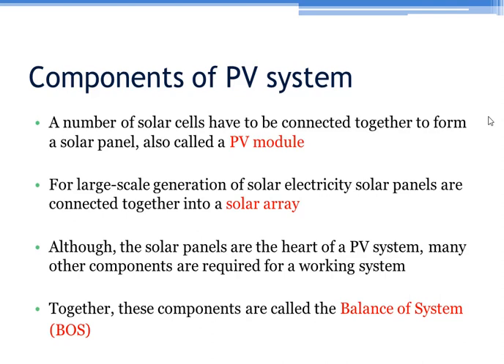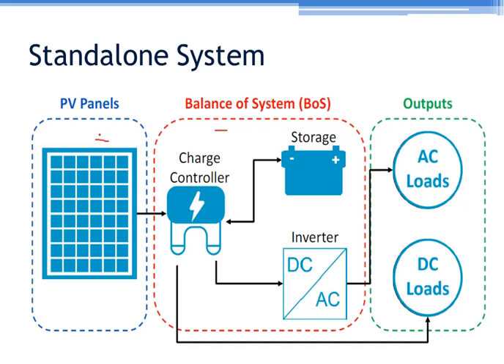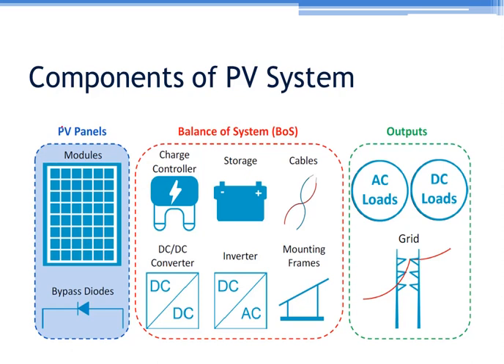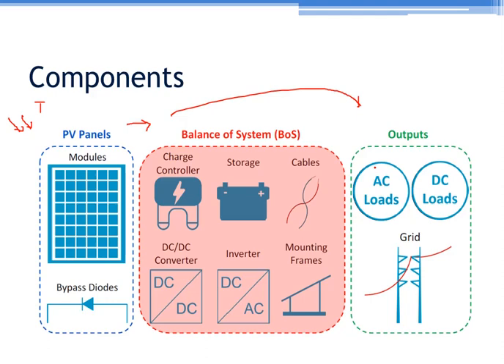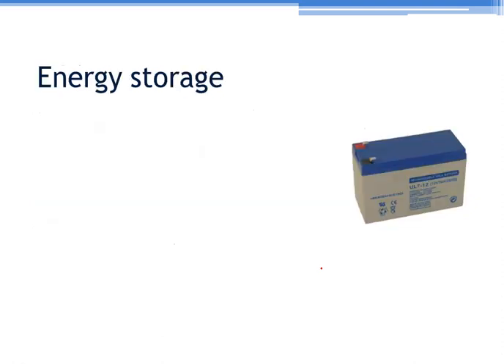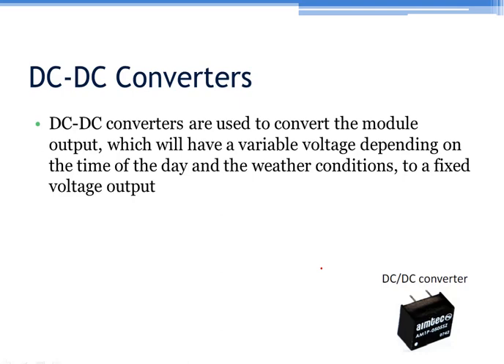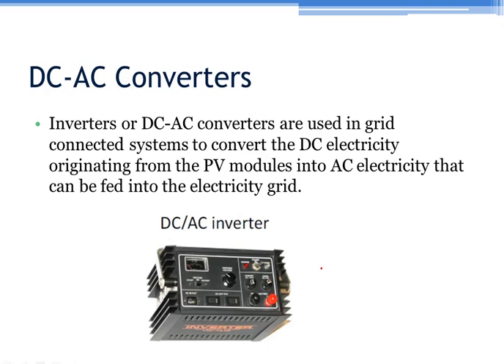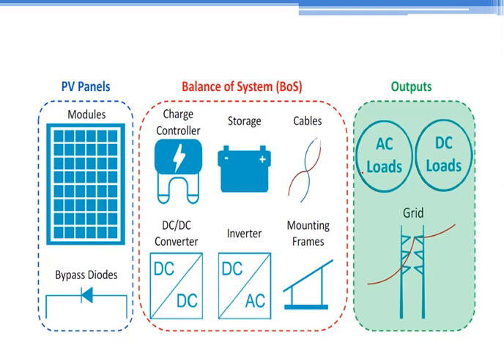Components of PV Power System